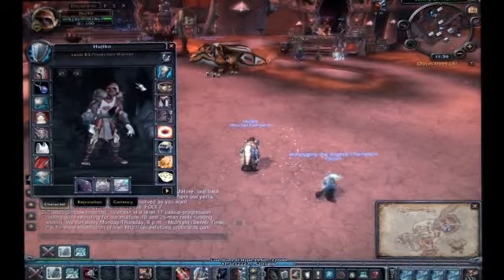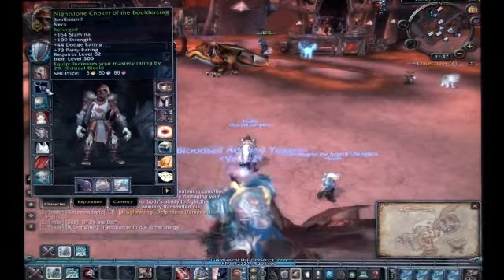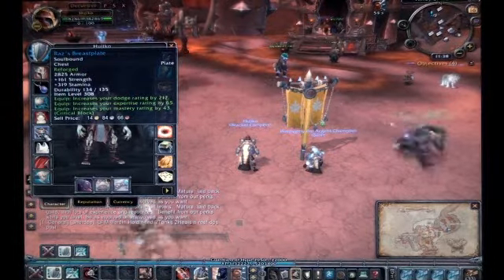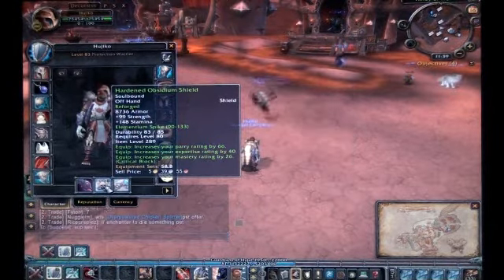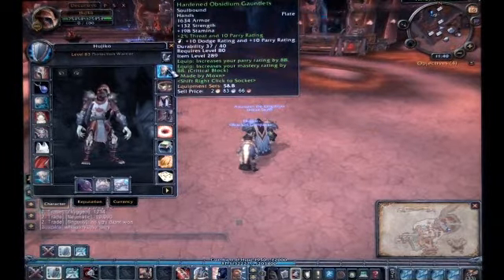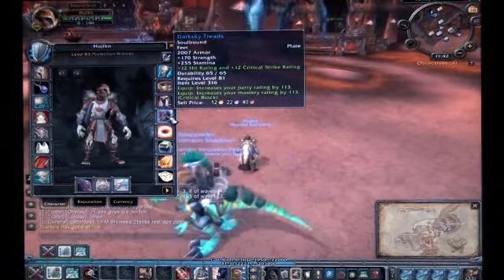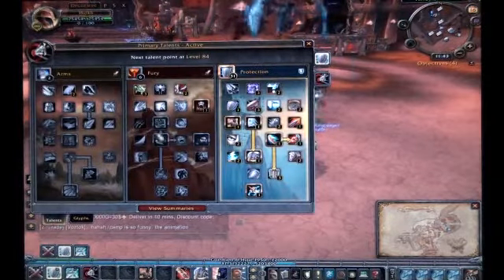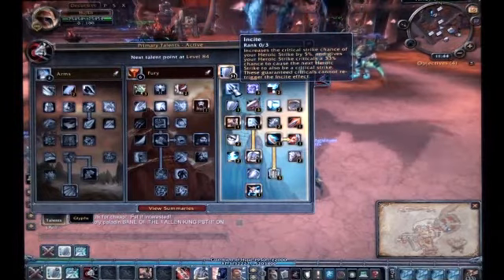WoW Cataclysm Warrior Tank Gear Spec Stats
I've since given up on Expertise as a viable stat pre-raid Warrior build. You should instead focus on Dodge, Mastery, Stamina and Parry; in that order. The Meta you now see in Hujiko's armory is temporary, made more for my Druid, I'll be replacing with +stam/+rmr, which once I get heroic geared will be replaced with +stam/+block once I have the stats to justify it.

World of Warcraft or WoW as it more commonly reffered to, is a Third Person View Fantasy // RPG // MMO made by developer Blizzard Entertainment for PC and Mac, supporting both Windows and Linux (to a degree). A1R5N1P3R, while playing World of Warcraft on A1R5N1P3R's Sony VAIO Laptop, filmed this gameplay footage off of A1R5N1P3R's Sony VAIO Laptop, using A1R5N1P3R's Sony HDR-XR100 Handycam.

Limited rights reserved, this video was created by A1R5N1P3R, and as such may not be copied or displayed without A1R5N1P3R's permission. Playermade moments, though existing in the confines of a product, belong - in a limited manor - to the creator of those moments.